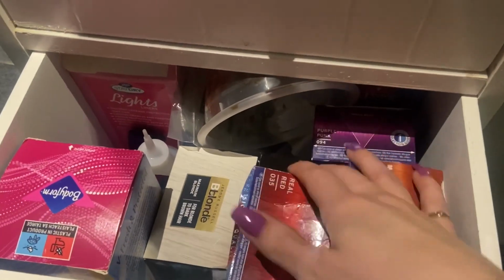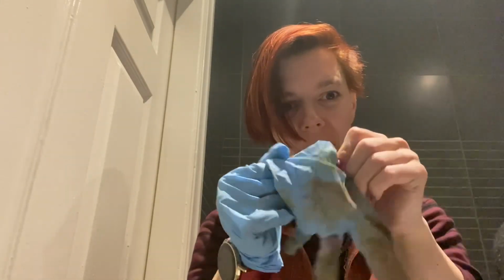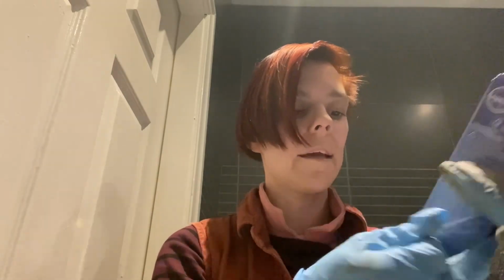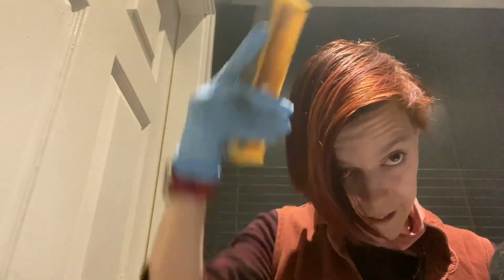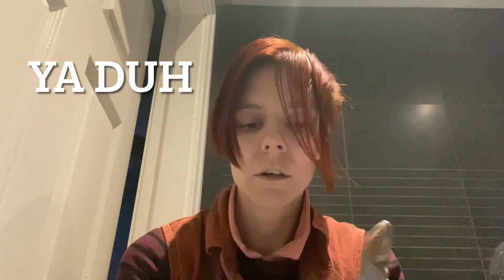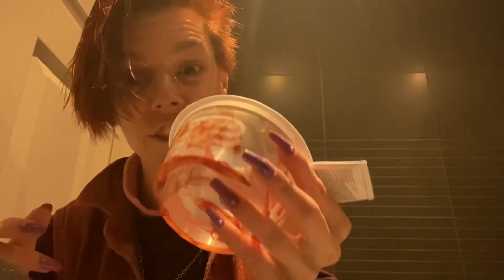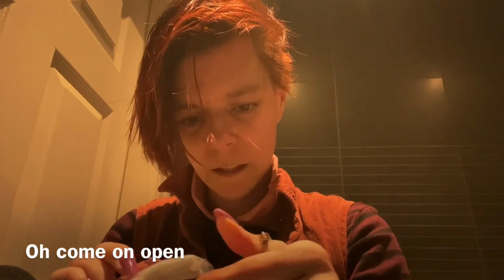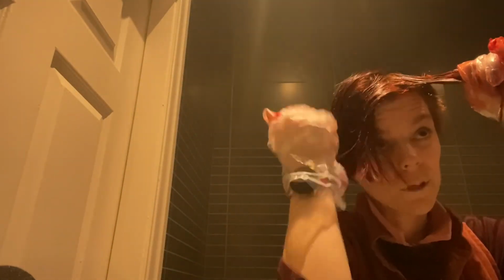What the HECK hair dye